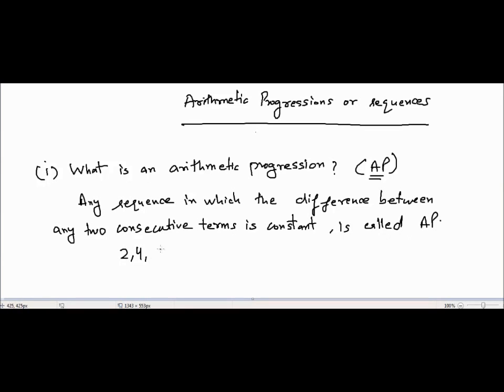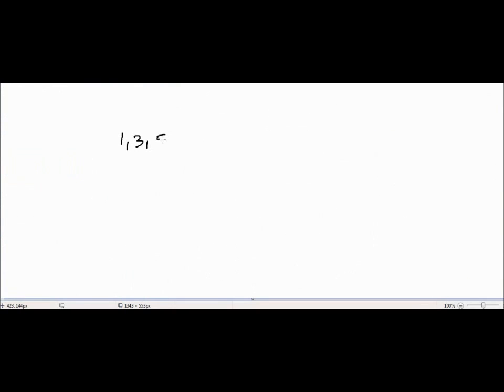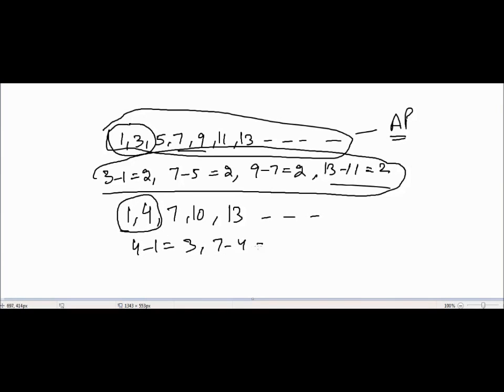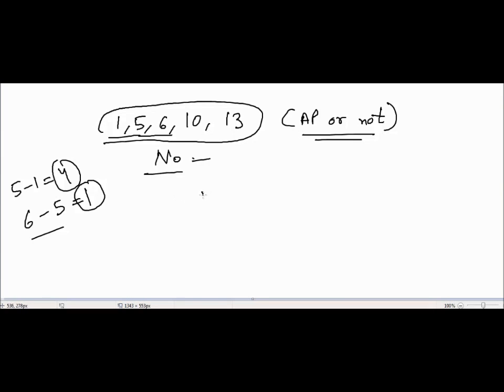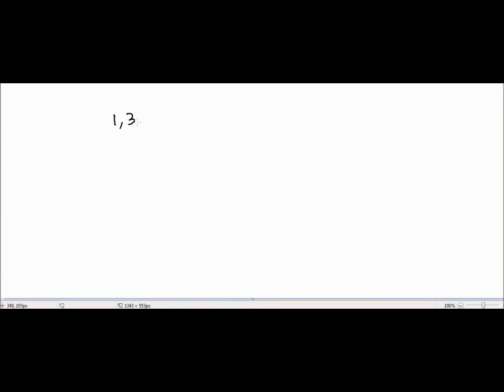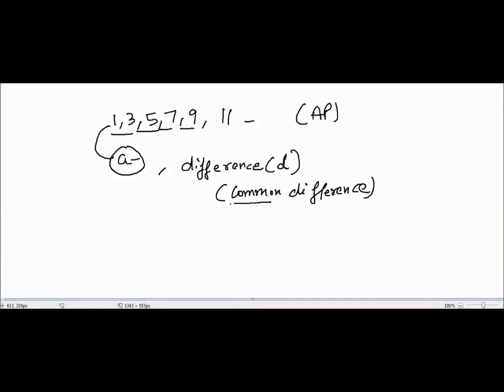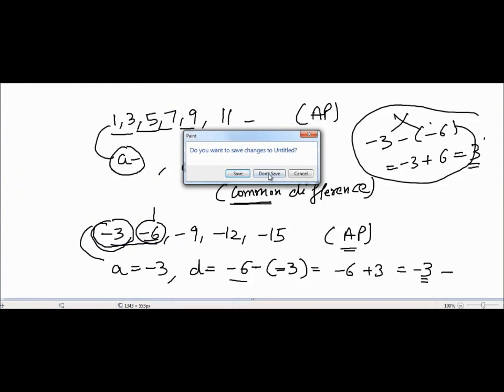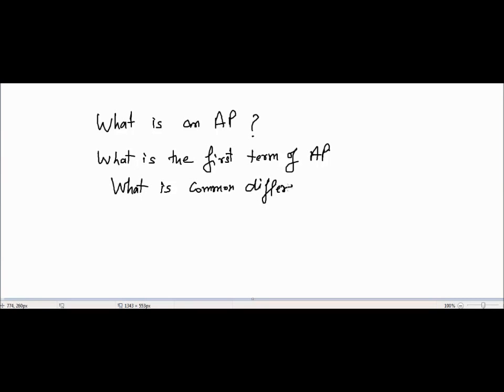What is an arithmetic progression?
What is an arithmetic progression? how to know if given sequence is Arithmetic?